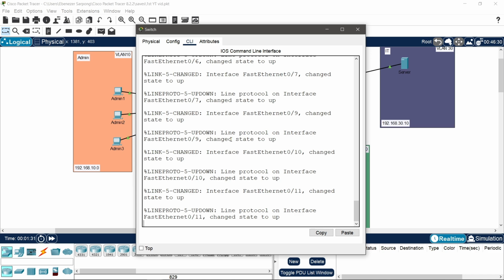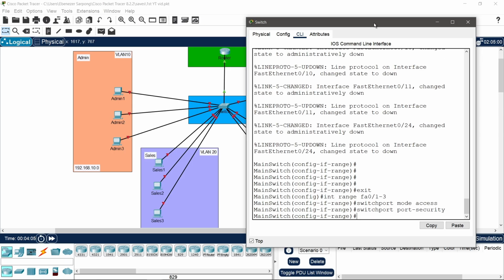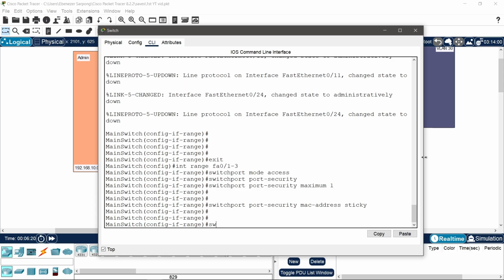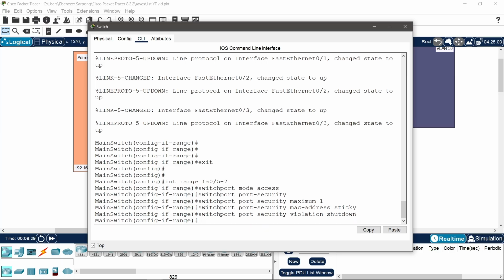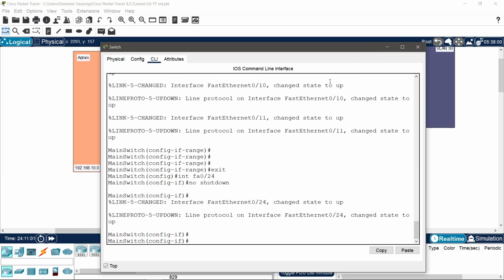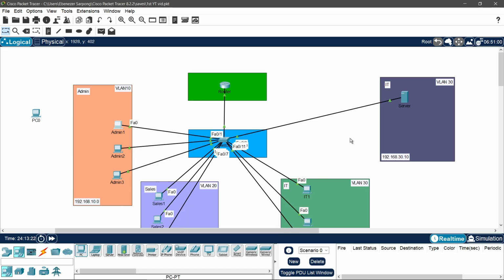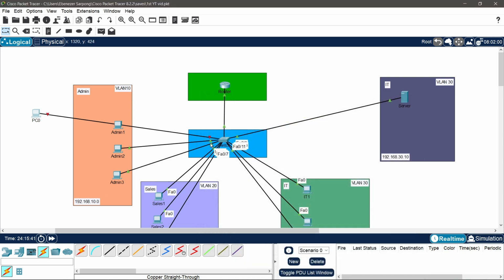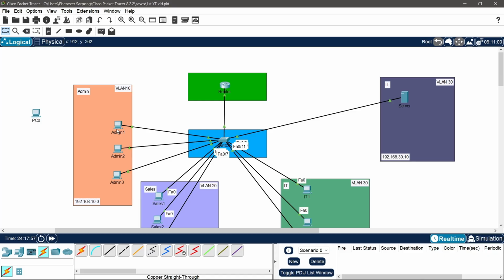Step 7: Port Security Configuration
In this video, we configure Port Security to prevent unauthorized devices from connecting to the network.

Even with VLANs and ACLs in place, access-layer security is still critical. Port security allows us to control which devices are allowed on specific switch ports, helping protect the network from rogue or unknown devices.